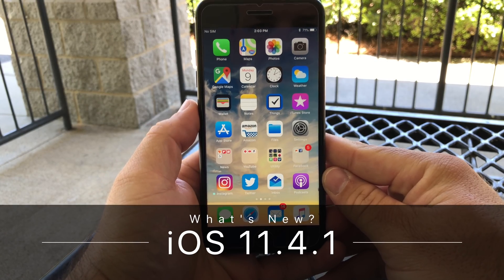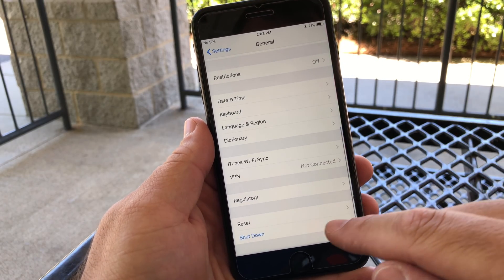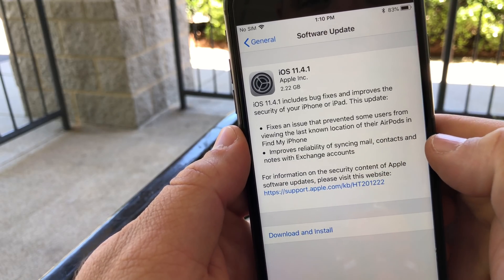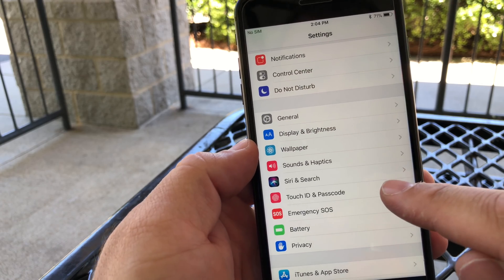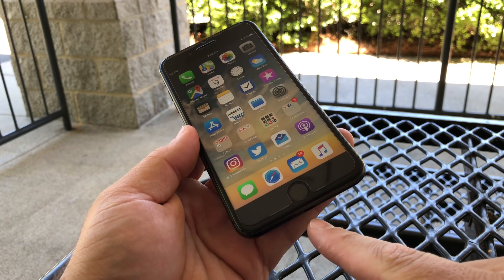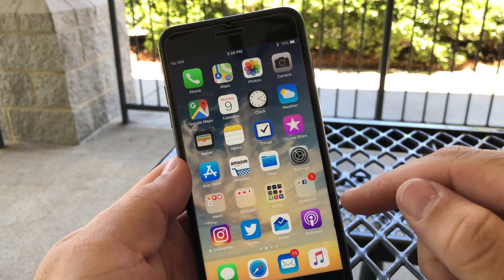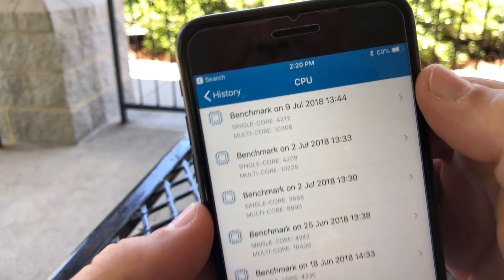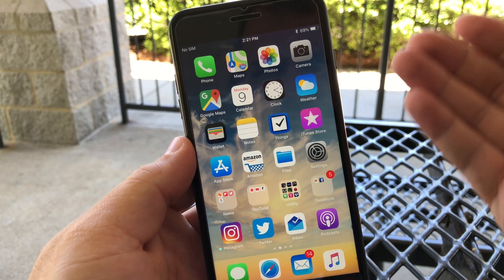iOS 11.4.1 is Out! - What's New?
iOS 11.4.1 came out today.  I go over what’s new.